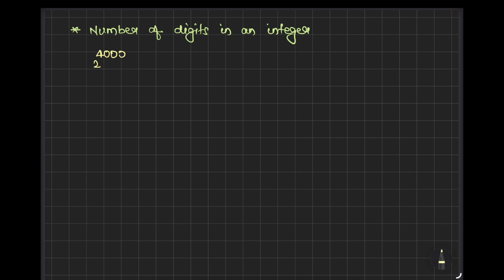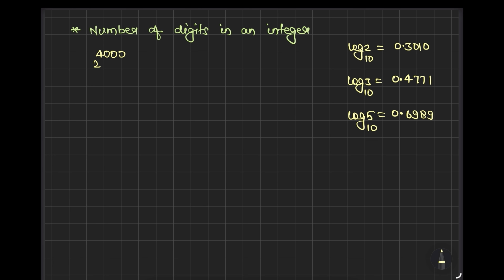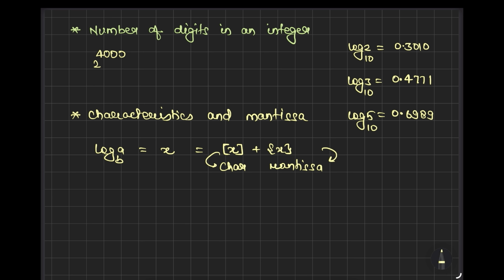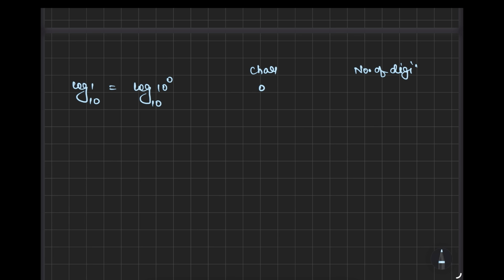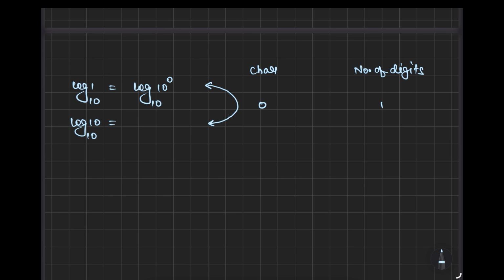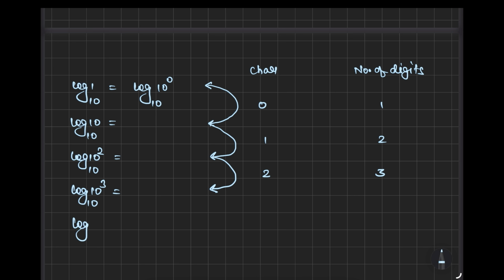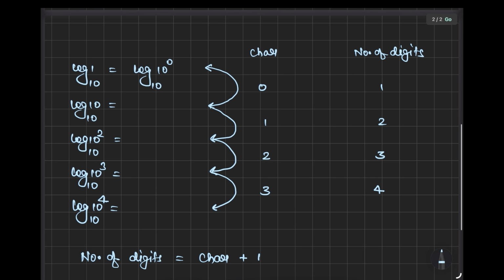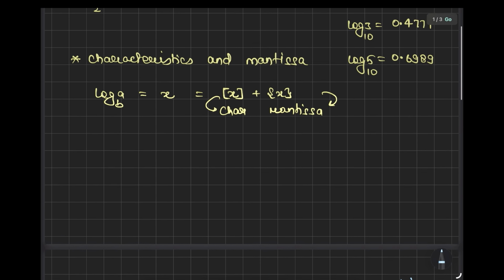E1_Concept of number of digit in an integer characteristic and mantissa